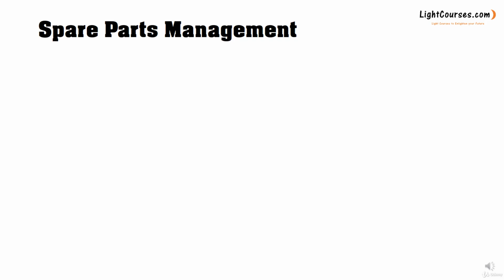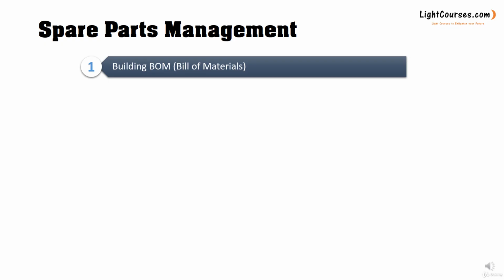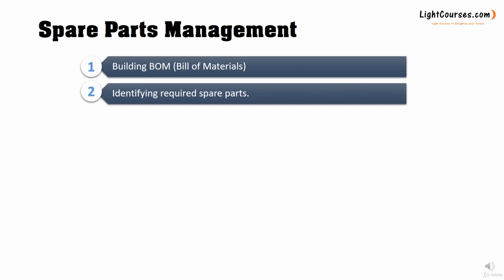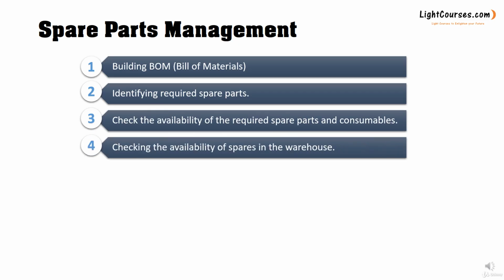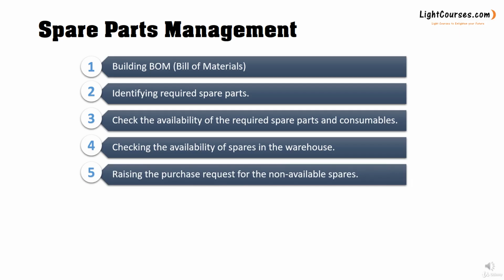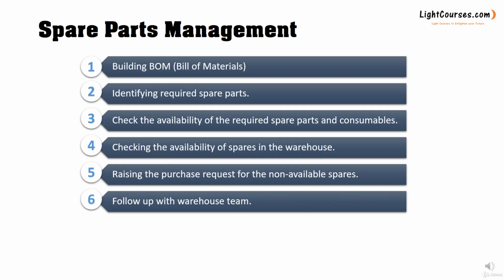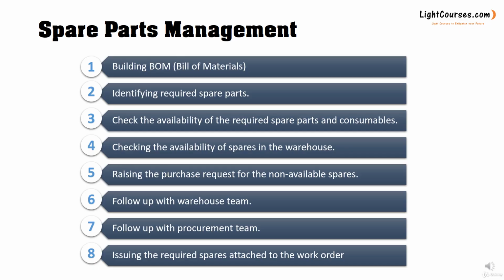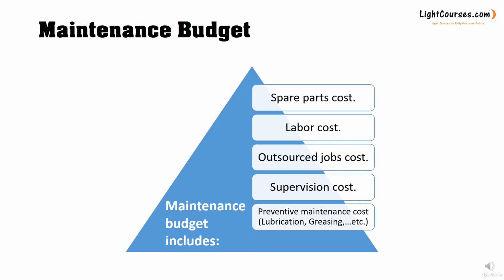Maintenance management - Spare parts management & Maintenance Budget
Learn the fundamentals of Maintenance Planning, including work order planning, scheduling, resource allocation, spare parts management, and best practices to improve equipment reliability and maintenance efficiency. Ideal for beginners and maintenance professionals.